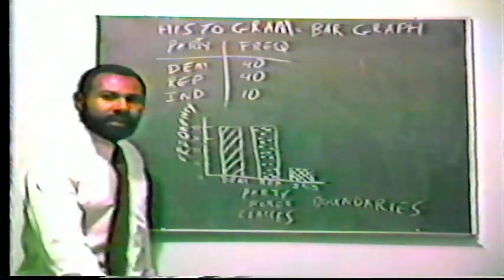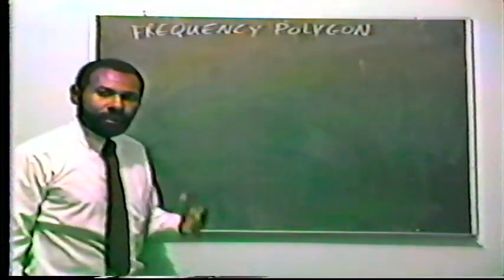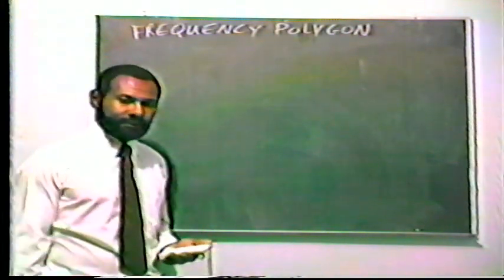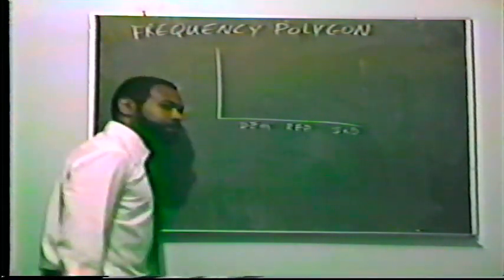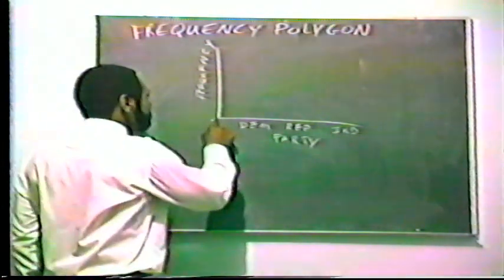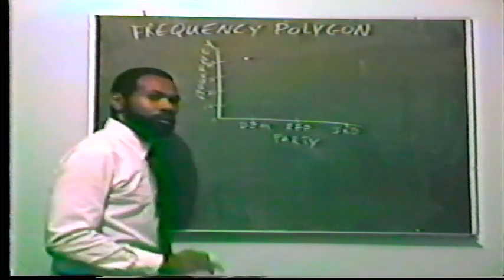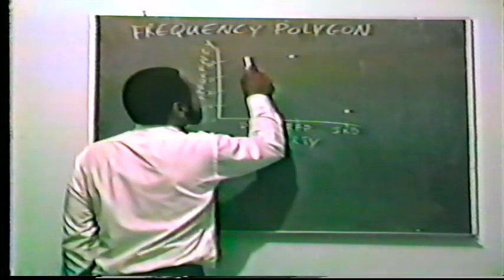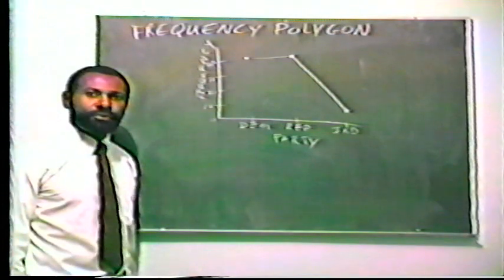Pictures of Data: Constructing a Frequency Polygon/Broken Line Graph